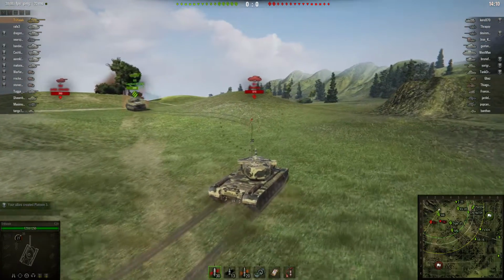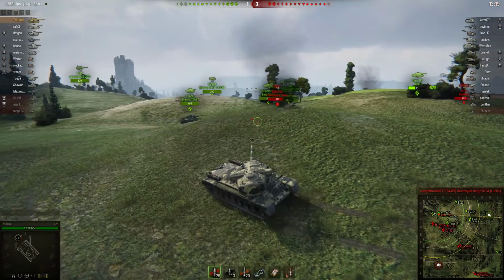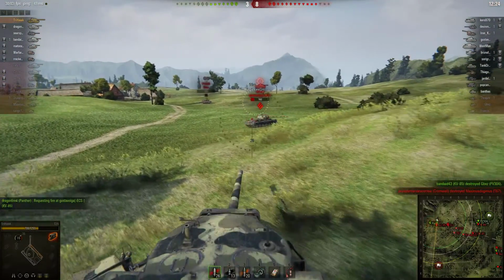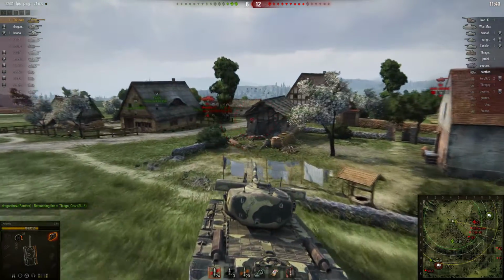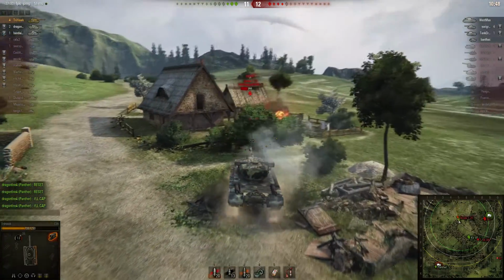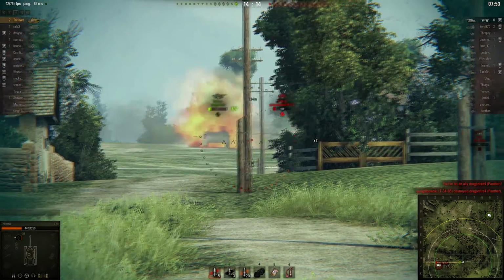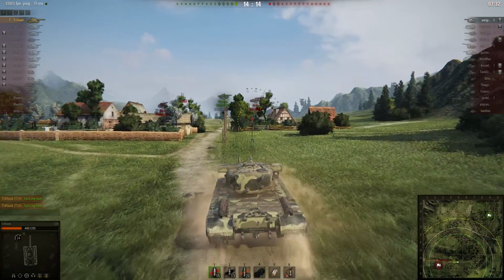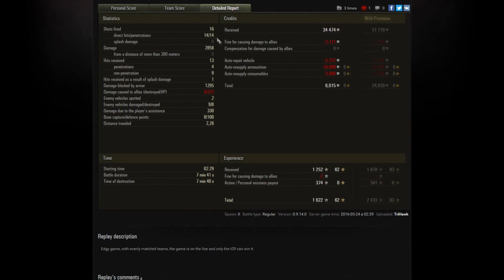World of Tanks | Top Tier T29 Gamplay